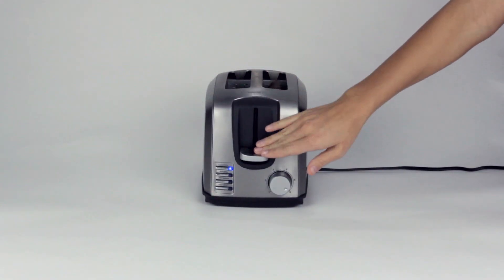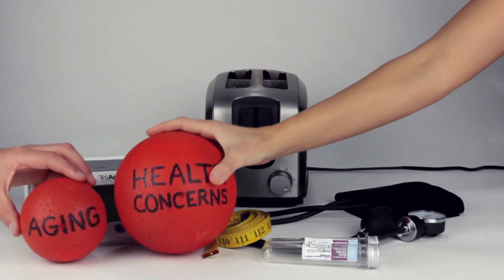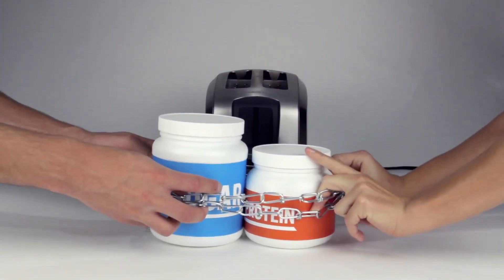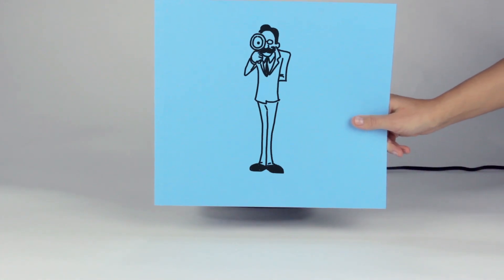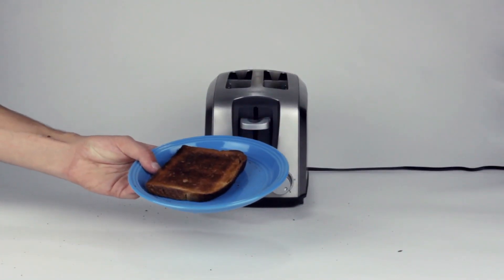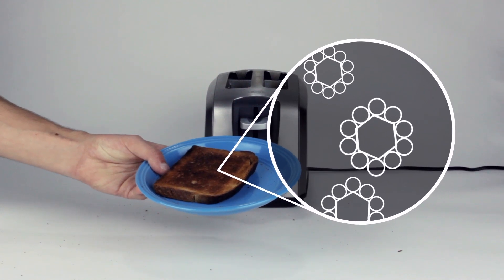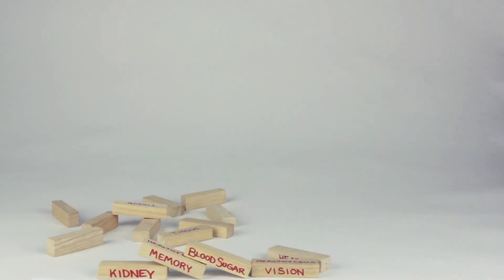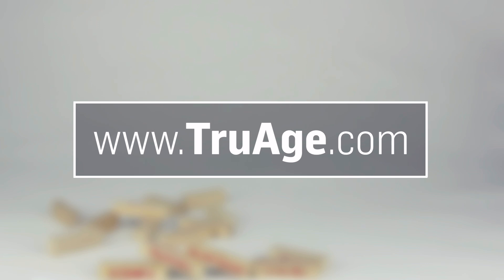Science Made Simple - What are AGEs?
Science Made Simple is a video series that was created to simplify the science behind AGEs. This video concentrates on what A.G.E.s are and how they are formed.

ABOUT US:

In 1996, Morinda disrupted the health supplement industry with the introduction of Tahitian Noni Juice, launching a multi-billion dollar industry virtually overnight.

From that point forward, we’ve been on a relentless quest to discover the Earth’s best ingredients and transform them into products that help people live healthier, longer lives.